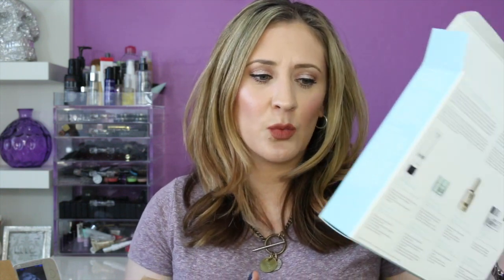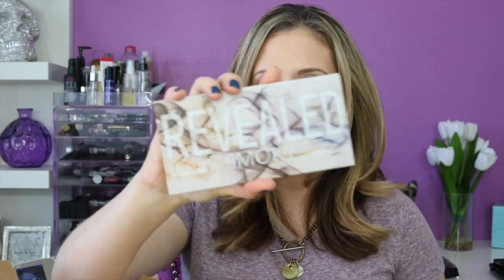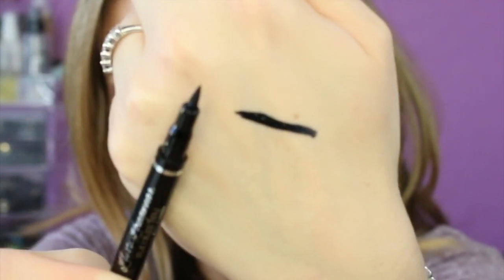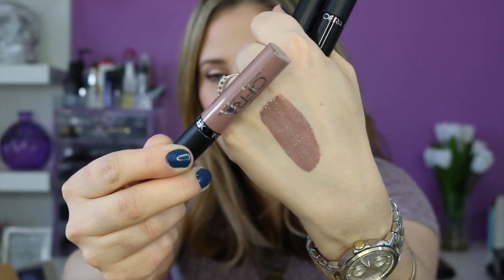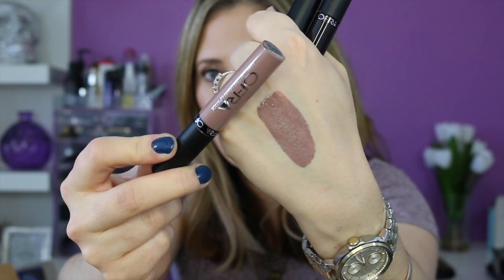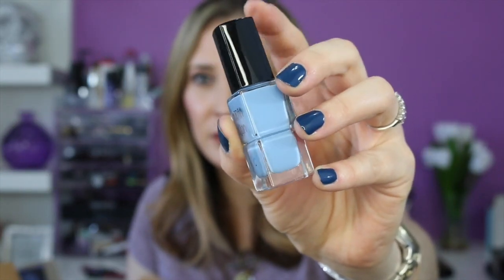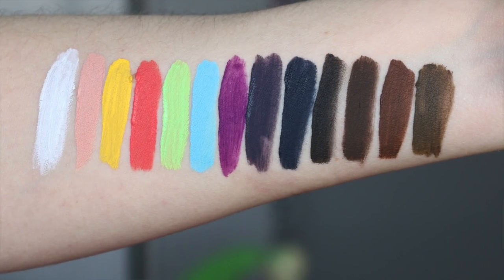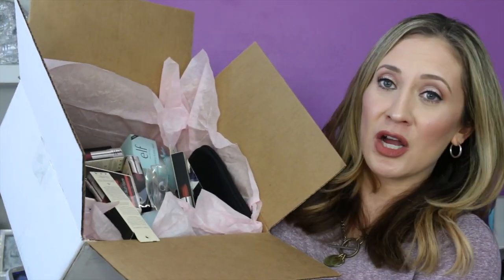What's in my Mailbox!? (Algenist, YSL, BoxyCharm, Ofra, Bdellium Tools, Madam Glam)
Hey Beauties!   I'm sharing my PR mail.  This is my first time doing this type of video, so please let me know if you want me to continue to do them! :)

PRODUCTS MENTIONED:
* Algenist The Best Algenist Collection:  Gentle Rejuvenating Cleanser, Advanced Anti-Aging Repairing Facial Oil, Firming and Lifting Cream, Ultimate anti-aging eye cream (IT'S ON SALE AT SEPHORA)

* BoxyCharm Eyes on 2016:  Blinc Mascara Amplified, Coastal Scents Revealed Smoky Palette, Royal and Lane Nickel Eye Set, Starlooks Pro Luxe Liquid Eyeliner Pen

* Influenster Dove Dry Spray "Cool Essentials" and Dove Men + Air Dry Spray "Extra Fresh"
* Influenster YSL Touche Éclat Neutralizer - Violet

* Ofra Long Lasting Liquid Lipsticks:  Staten Island, Harlem, The Bronx
OFRA COSMETICS:

* Madam Glam:  Dusty Navy, For A Lady, Sea Swing & Sun, Caribbean Island, Kiss Me Now, and Coral Passion
MADAMGLAM.COM

* Bdellium Tools Auto Lip Crayons:  In the Nude, Helen Of Troy , Pink Cadillac, Kadooment Orange, Marilyn, Lil' Red, and Sinister Rouge

* Ofra Eyeliner and Eyebrow Gels

* Sparkle & Court (THANK YOU LULU)

.:::FAQ's:::.
WHAT CAMERA DO YOU USE TO FILM?
- Canon 70D

- iMovie